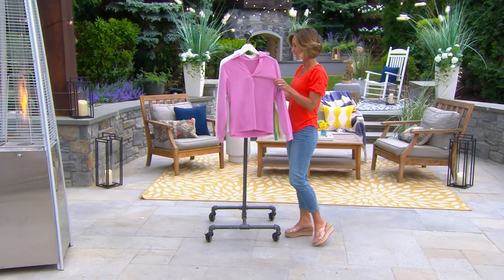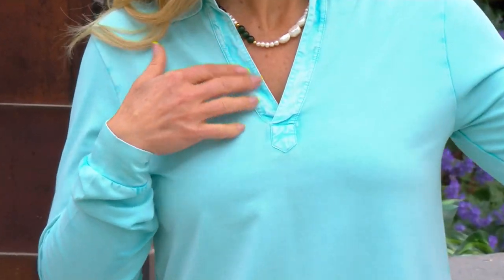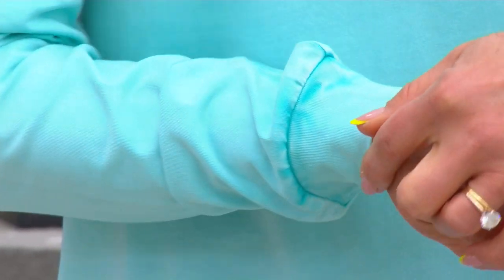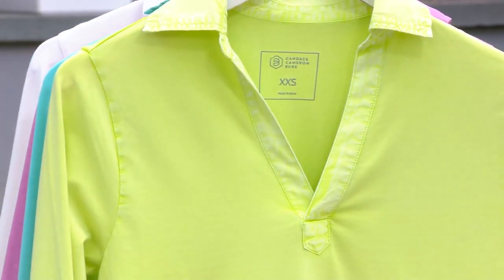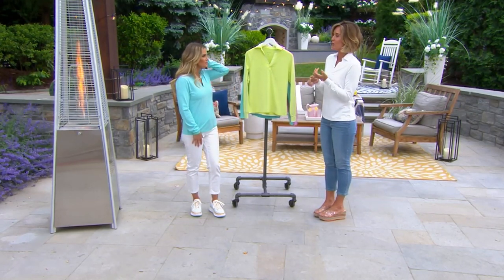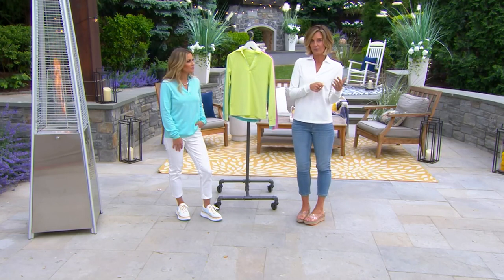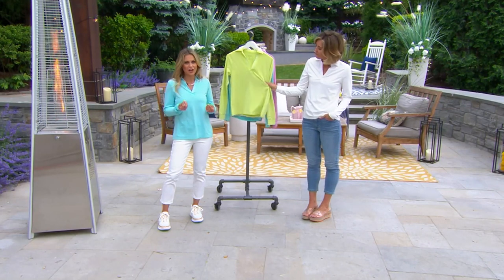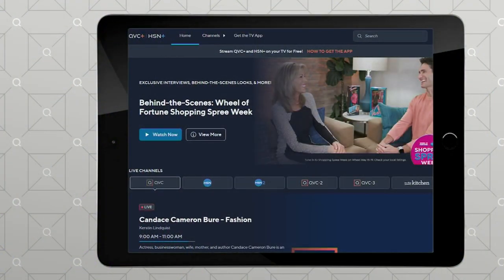Candace Cameron Bure Garment Dye Long-Sleeve Knit Polo Top on QVC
Candace Cameron Bure Garment Dye Long-Sleeve Knit Polo Top

There may be lots of other options in your closet for the picking, but why does this knit top always seem to be the one you wear on the regular? Maybe it's the day-to-night versatility. Or its polished yet laid-back persona. Hmmm... could be 'cause it looks so crazy-good on you. (We vote all of the above.) From Candace Cameron Bure.